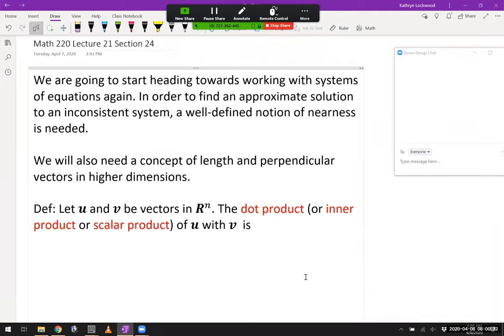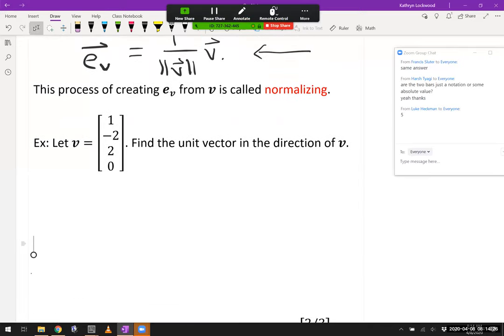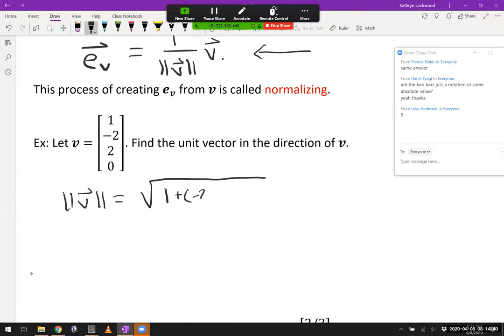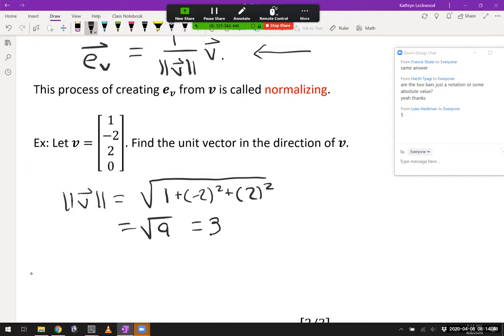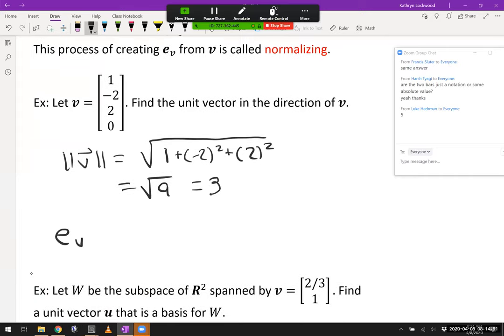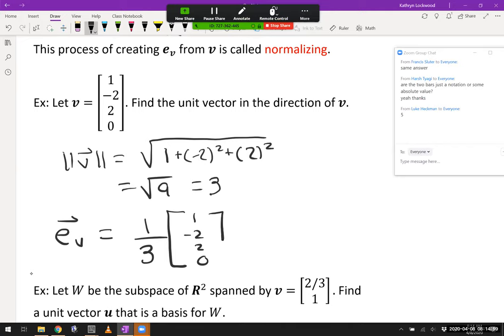Math 220 Lecture 21 Section 24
Covers section 6.1 on inner products and orthogonality.